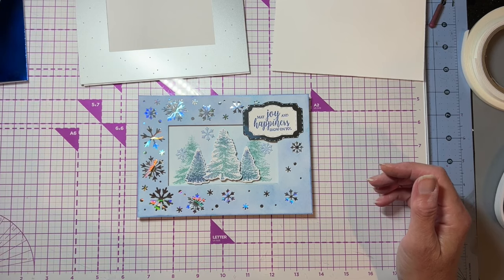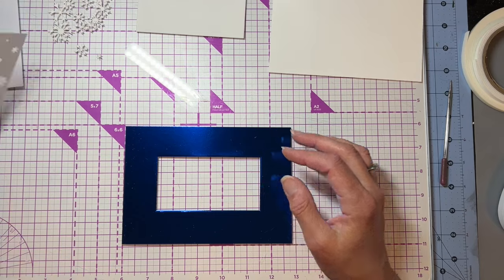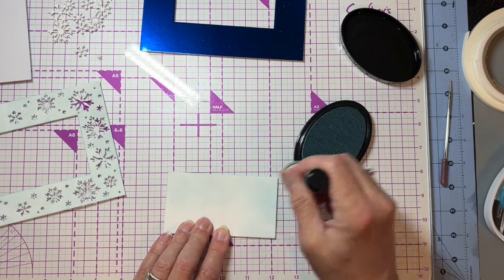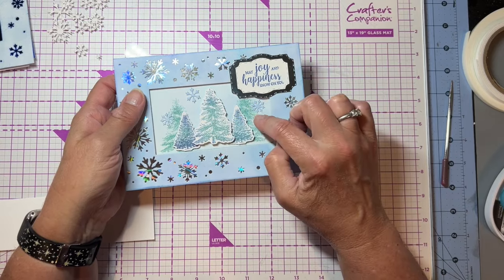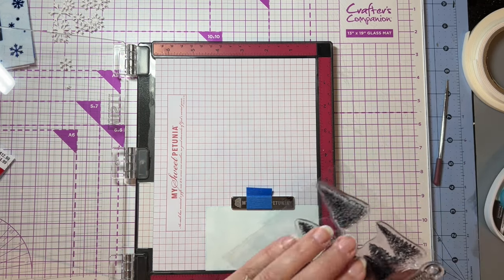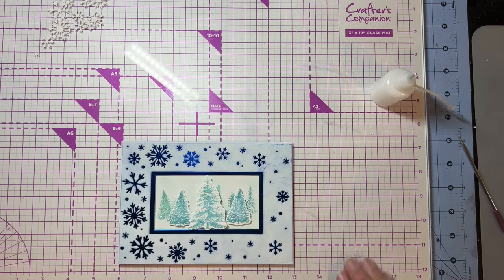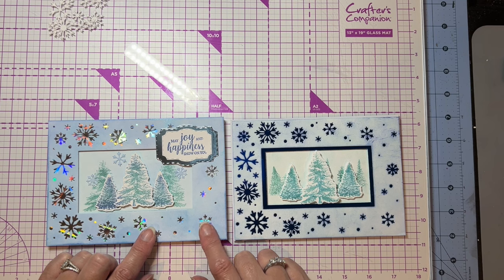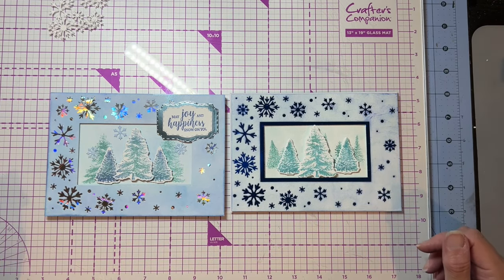Easy Christmas card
A bit of die cutting and a bit of stamping and you've got a quick, simple, but beautiful Christmas card.